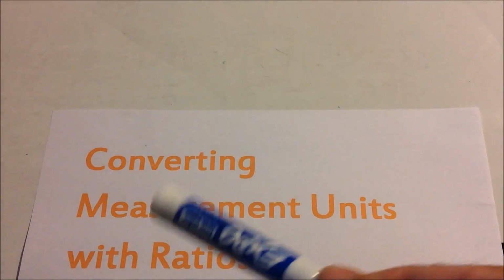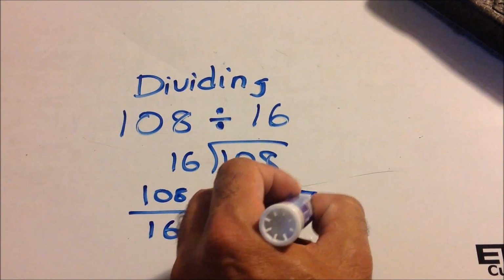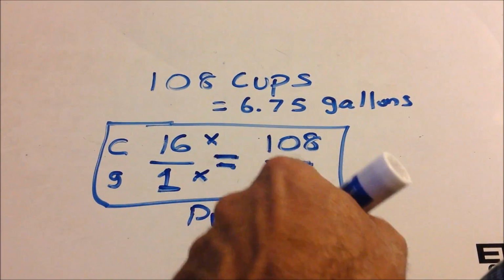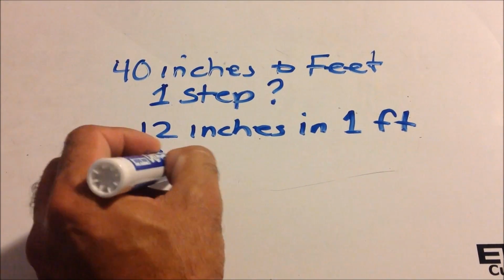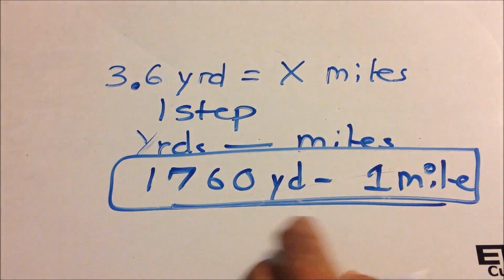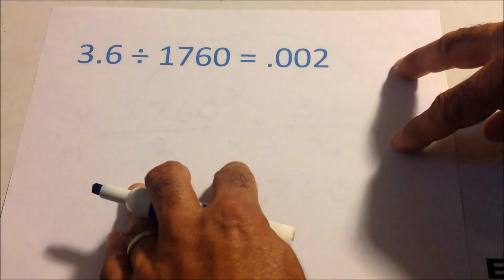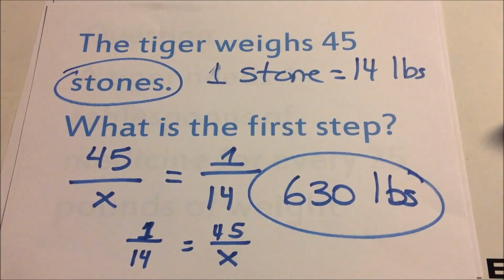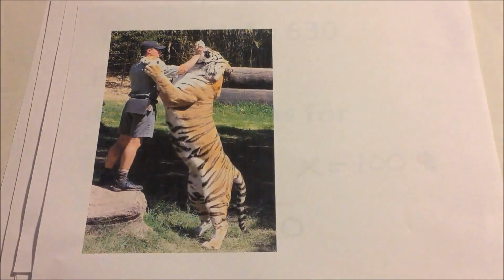Converting Measuremnet Units with Ratios 6th